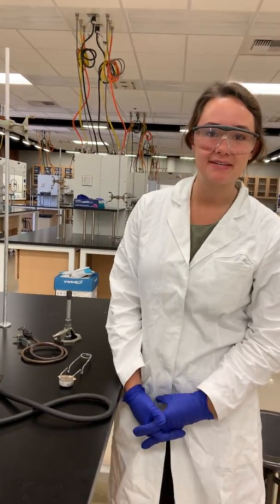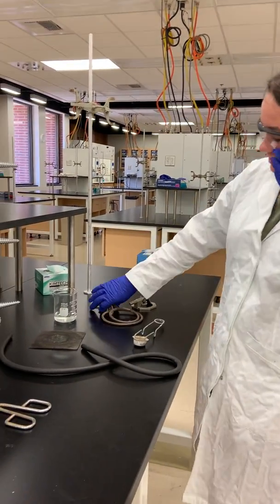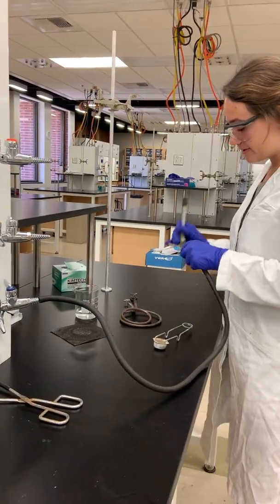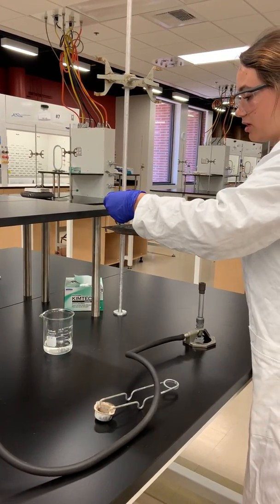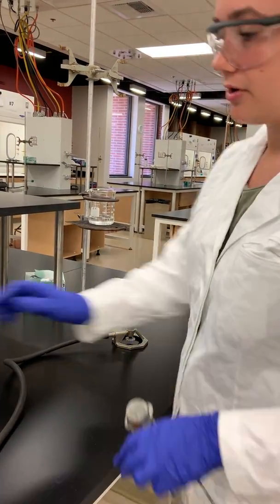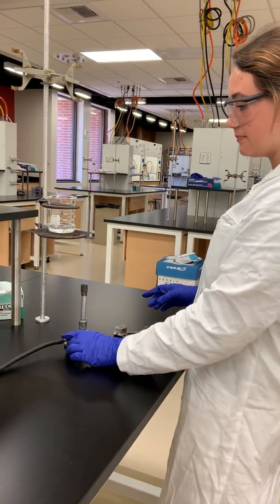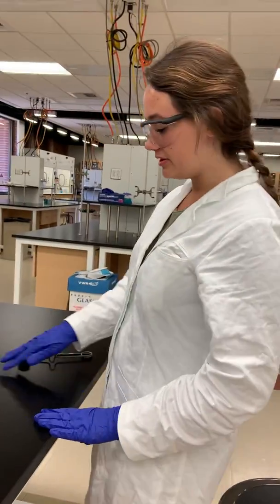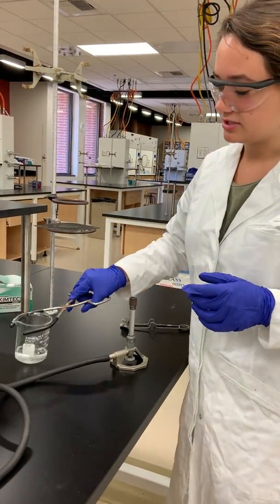Lab Skill 3